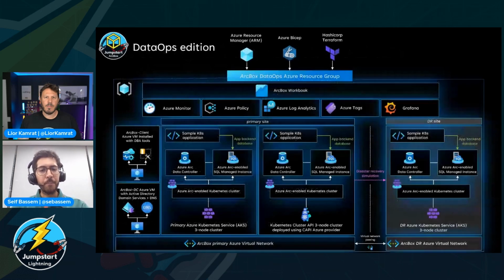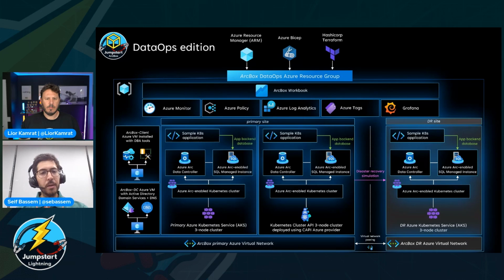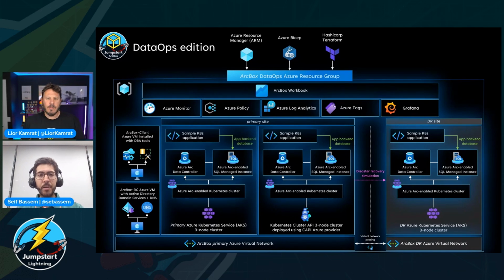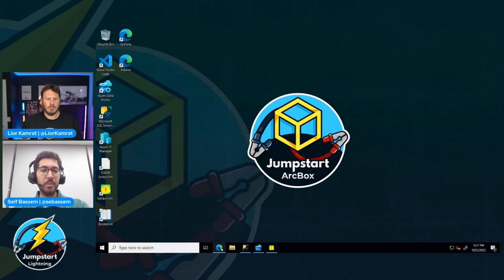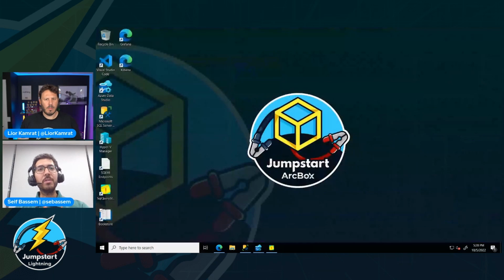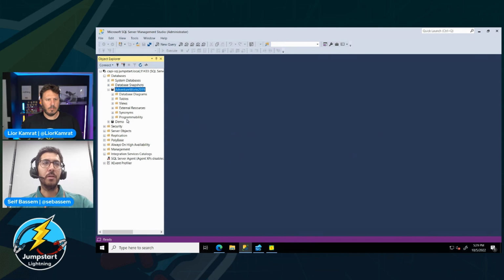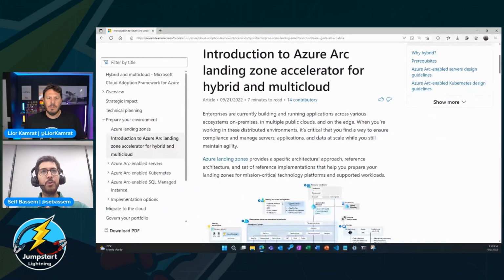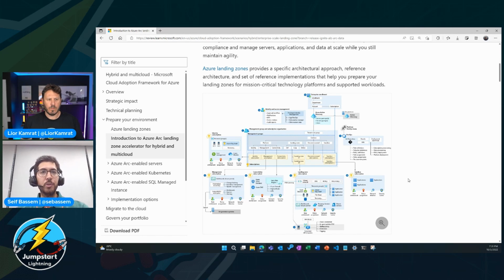Announcing ArcBox for DataOps!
In this special episode of Jumpstart Lightning, Seif and Lior talk about the Jumpstart ArcBox for DataOps and the Azure Arc-enabled SQL Managed Instance landing zone accelerator.